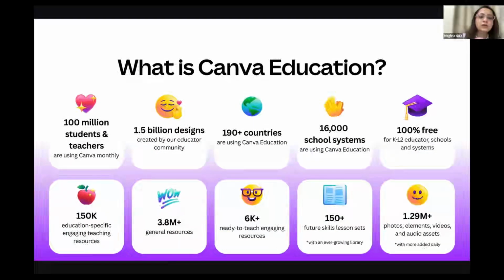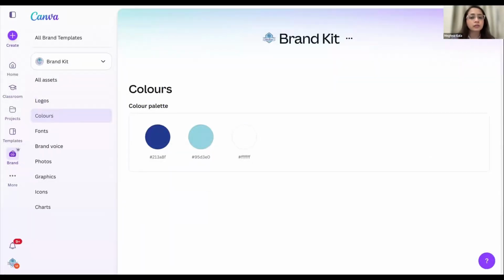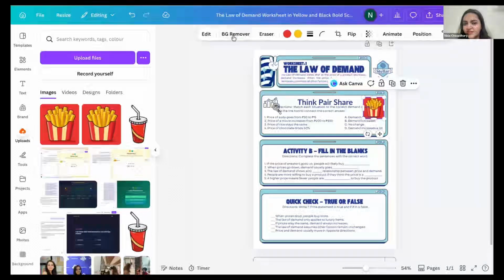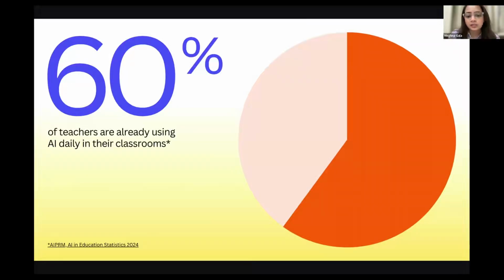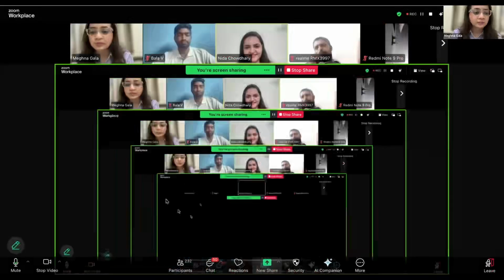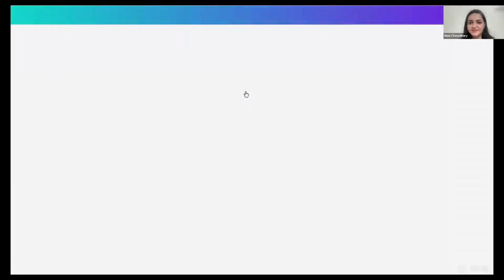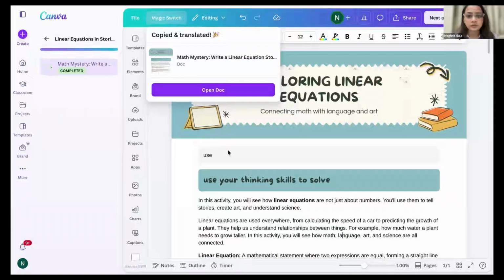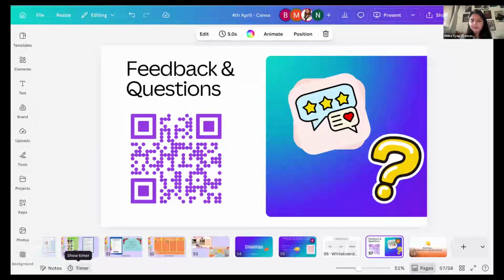Reimagining to Reality: Hands-on AI Classrooms with Canva | Datalogics x Canva Education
260+ educators showed up. And they didn't just watch.
On April 4, 2026, we hosted a live virtual session bringing together teachers, tech leaders, and school administrators to explore how AI tools in Canva can transform teaching and learning.
In this session you'll see:

Magic Studio in action
Canva for Classrooms — real classroom use cases
Canva Code — building without coding
School Admin Tools for IT teams and principals

Featuring Meghna Gala and Nida Chowdhary, Tech Leaders at Stellar World School, Mumbai.